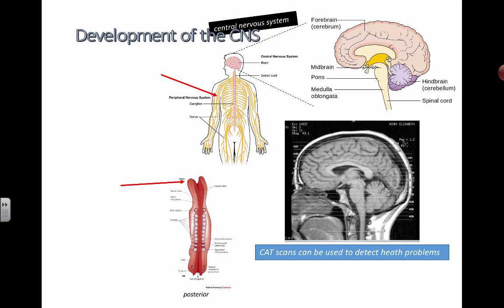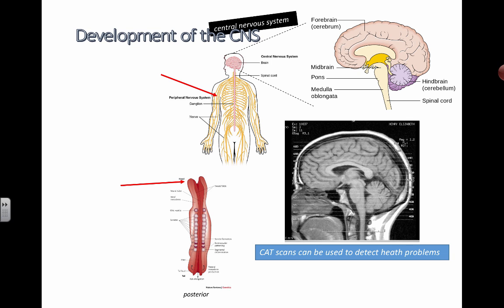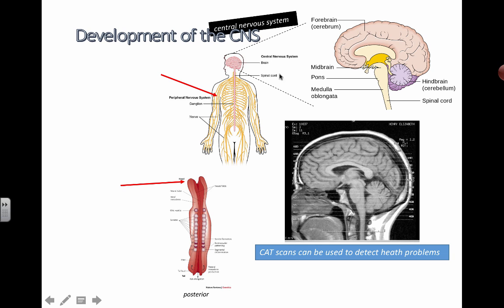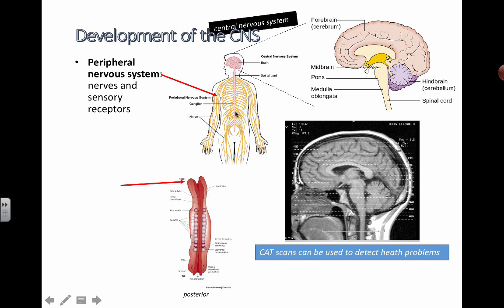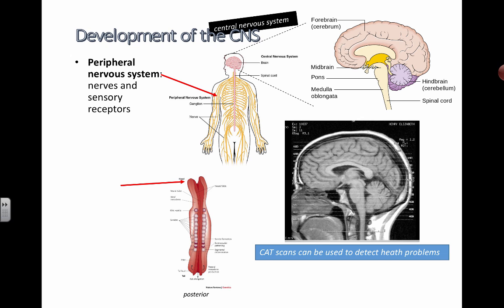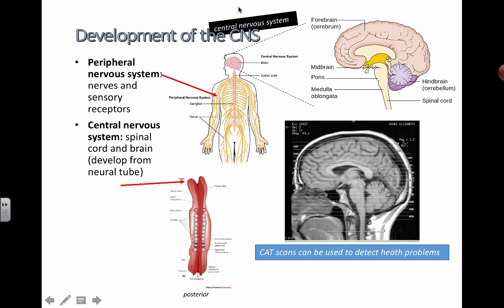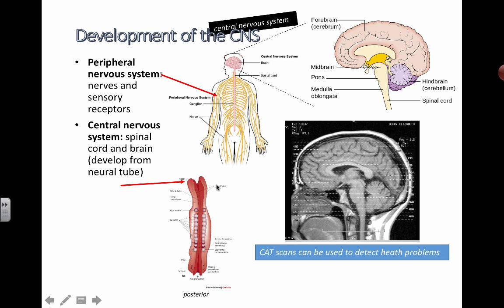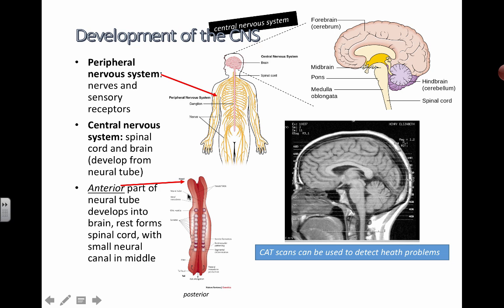Development of the CNS (IB Biology)